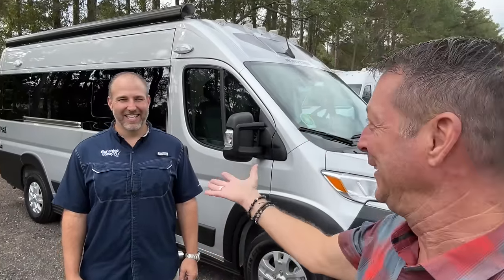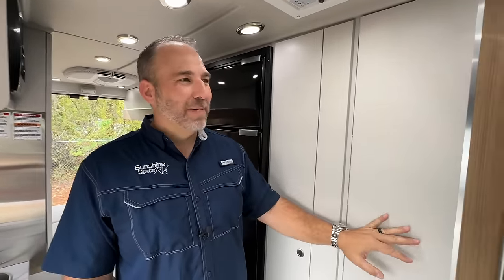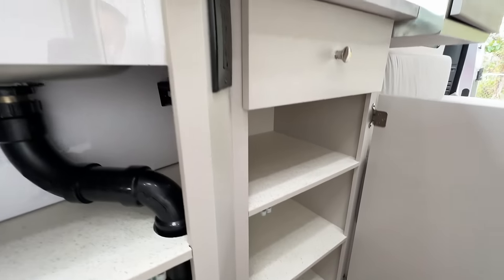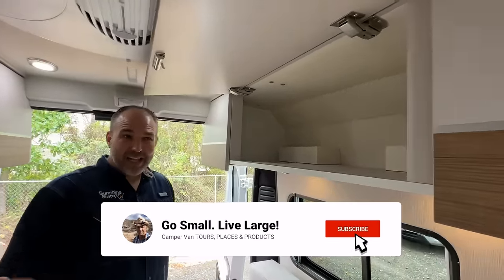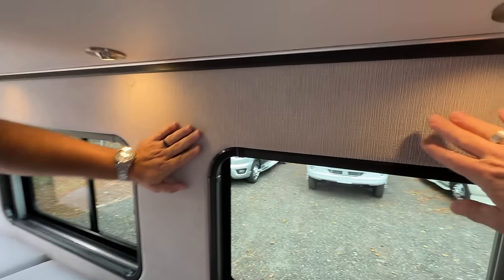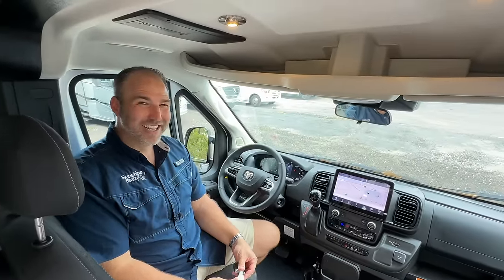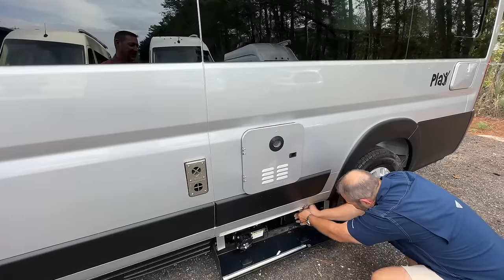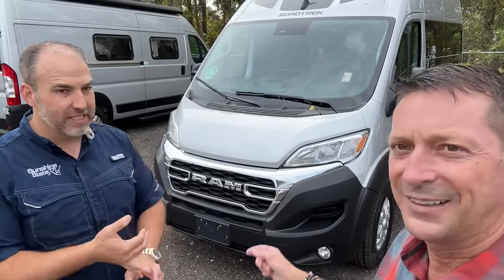EURO INTERIOR! New 2024 Roadtrek Play on Promaster 3500 chassis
So NEW this model does not appear on Roadtrek’s website, RoadTrek.com !

European-style interior is just the beginning of this nice Camper Van. The entry-level price point is attractive, but you will find the floor plan, quality build, and attention to detail an unexpected delight.

Special thanks to Nick at Sunshine State RVs in Gainesville, Florida for giving us this tour and providing his insights.

From Roadtrek.com
Roadtrek  has come a long way from our early success in developing a comfortable and functional Class B motorhome. Roadtrek now offers a full line of Class B coaches built on Mercedes and Ram ProMaster chassis which range in size and style to suit any RV lifestyle.

The Roadtrek brand was acquired by Groupe Rapido in 2019. The acquisition created Roadtrek Inc., headquartered in Cambridge, Ontario Canada with a sole focus on building quality class b motorhomes for the North American market. Being part of the Rapido group of products brings forth many advantages including ongoing product development, technological advancements, European styling and a family-owned group with a constant focus on customer satisfaction, quality and attention to detail.

Save 15% on Harvest Hosts membership
Choose from over 8,000 commercial and private properties in 🇺🇸 and 🇨🇦